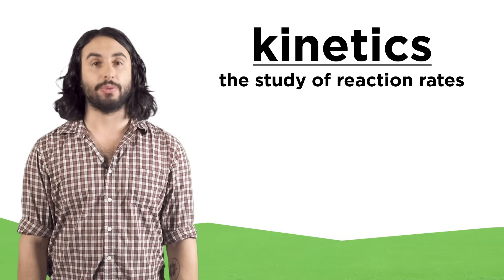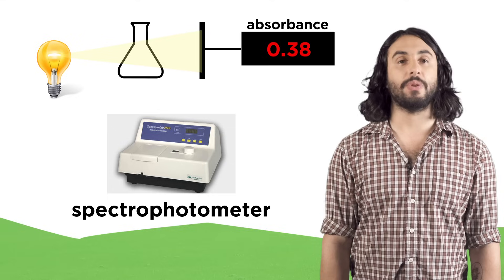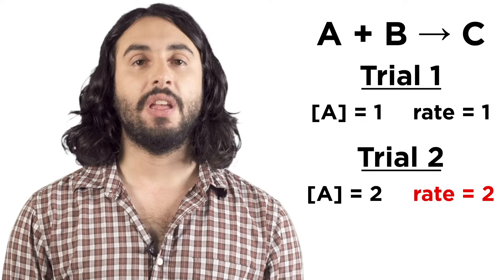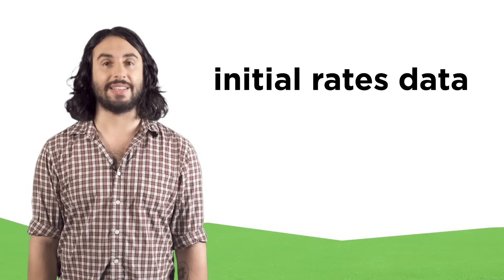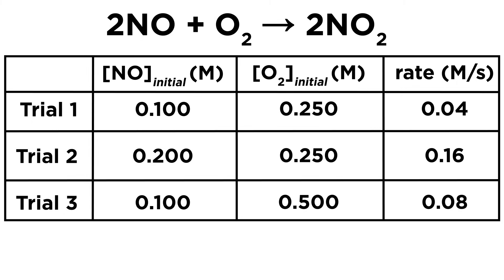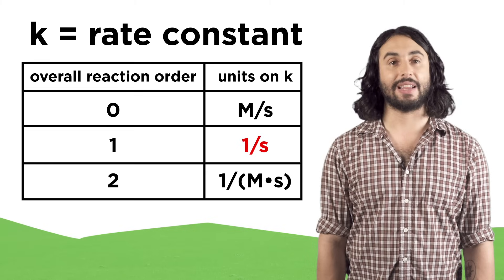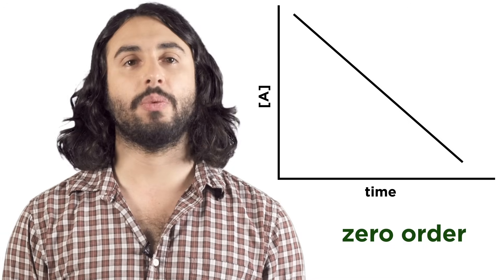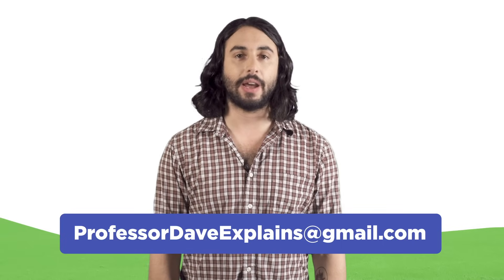Kinetics: Initial Rates and Integrated Rate Laws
Who likes math! Oh, you don't? Maybe skip this one on kinetics. Unless you have to answer this stuff for class. Then yeah, watch this.